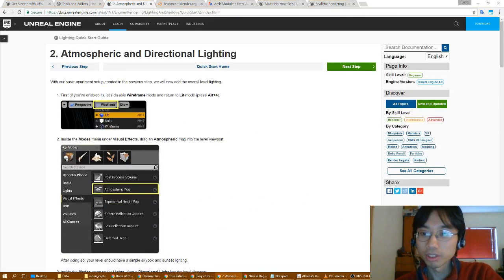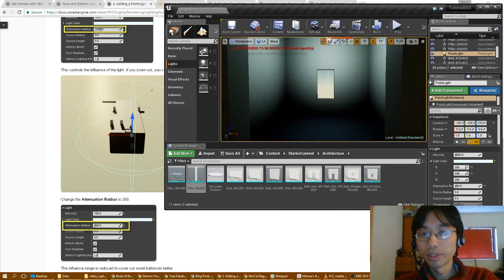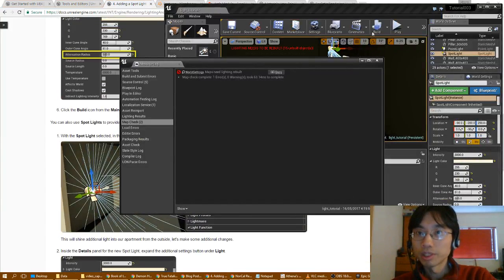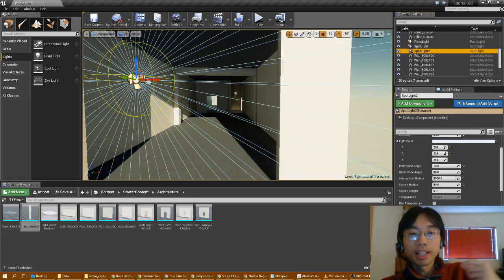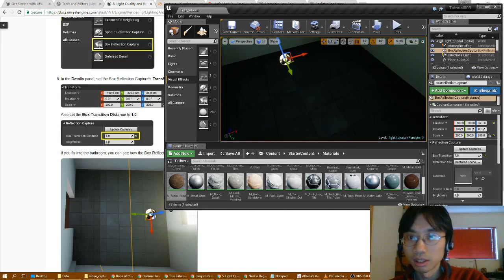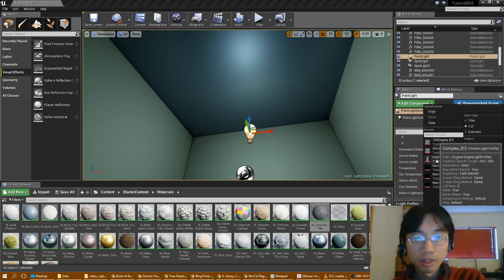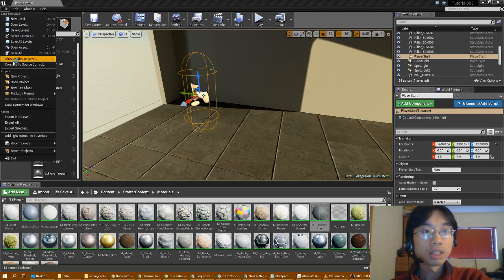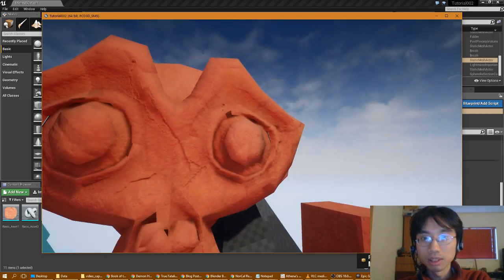SCKChui Learns to Make Games #36: Lighting Tutorial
Let's learn more about lighting in Unreal, and we even manage to get our crappy pyramid mesh to light properly.